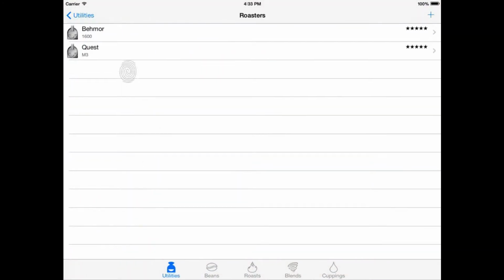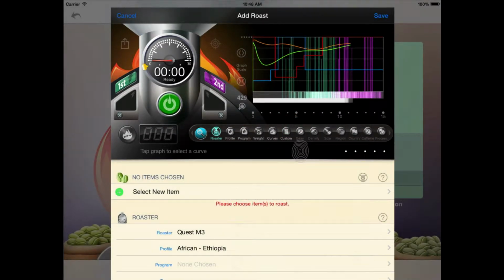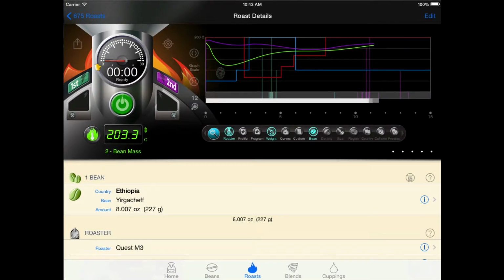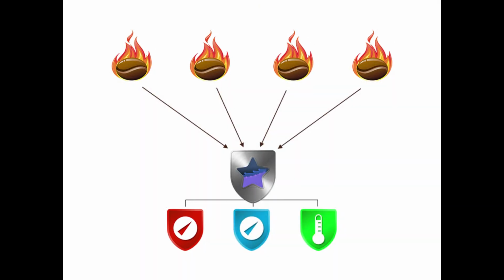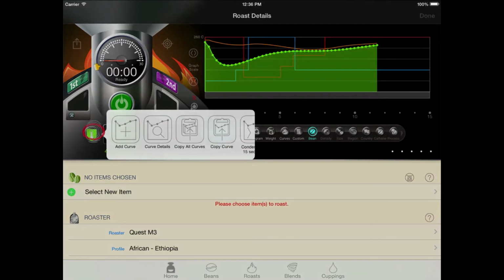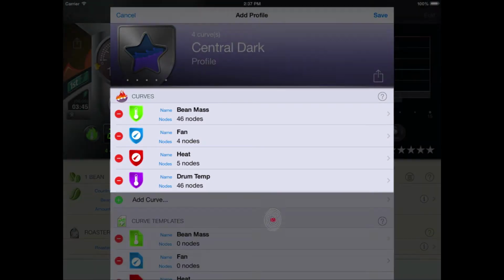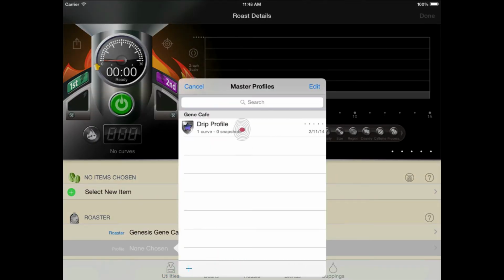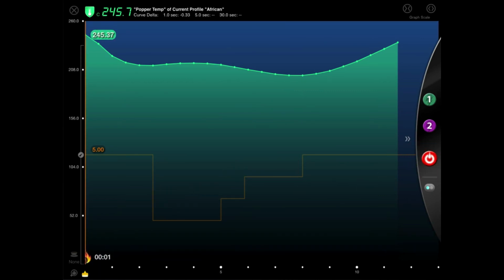Roasting Profiles: Comprehensive Tutorial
A comprehensive look at the function of roaster profiles in Roastmaster for iOS.

Here, we cover the function, use, benefits and some real world case examples, showing how to integrate roaster profiles into your own workflow.